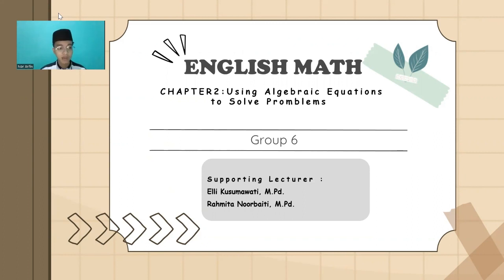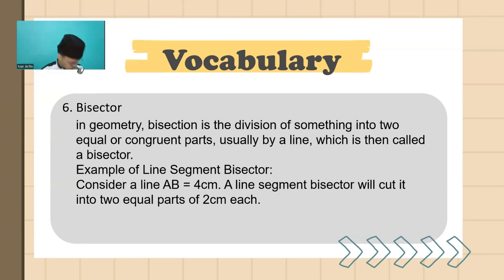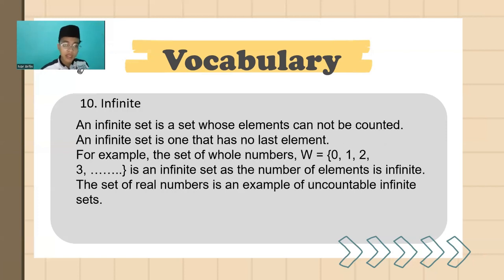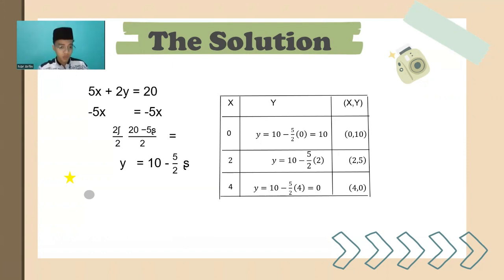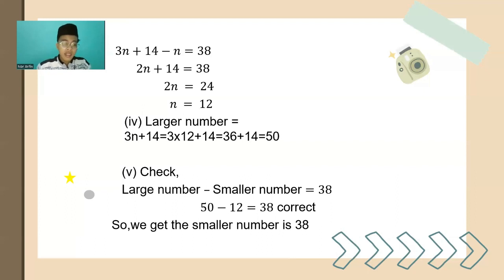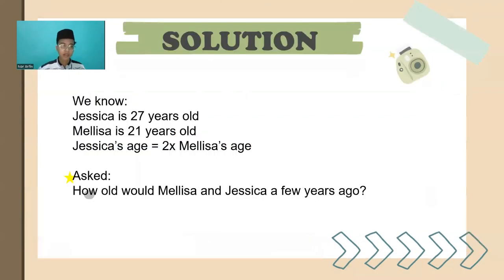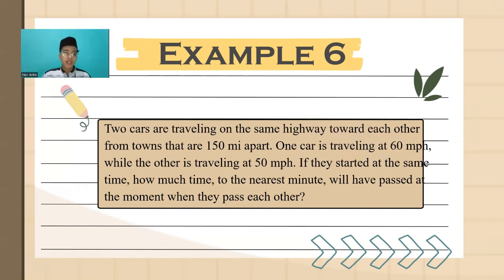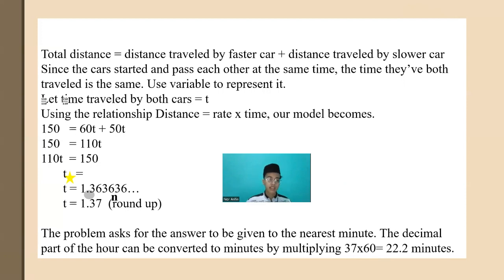Nor Arifin_2210118310009_Group 6_Task 4th Meeting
Vidio ini dibuat untuk menyelesaikan tugas bahasa inggris matematika